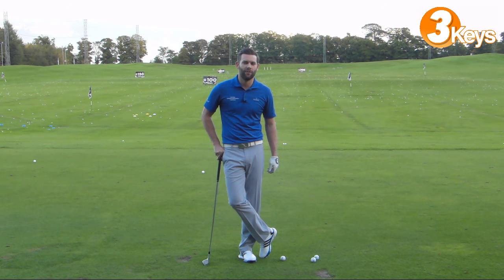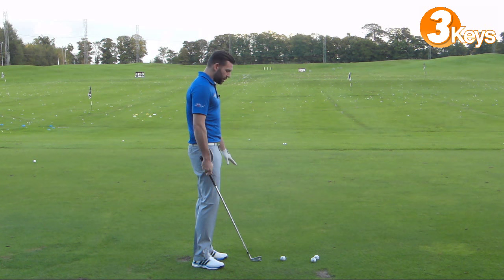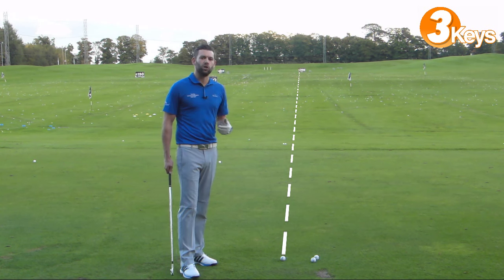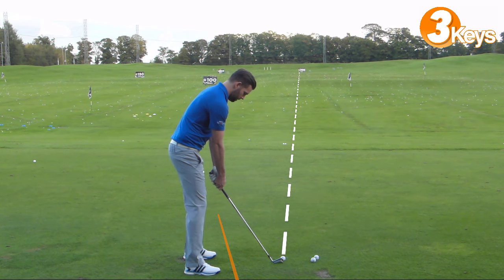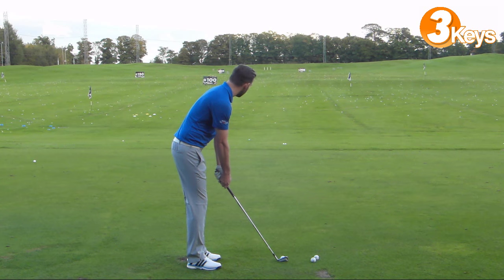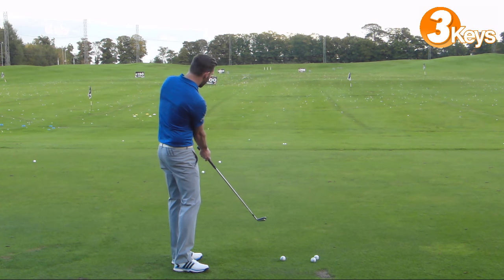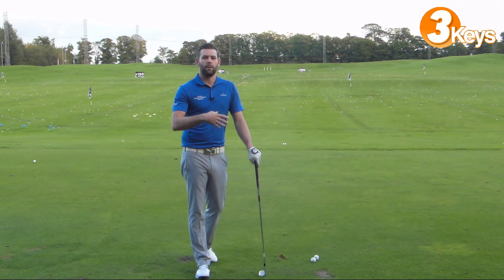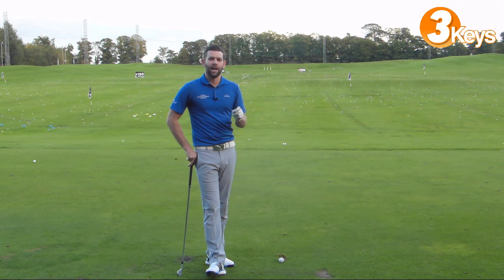3KEYS TO A PERFECT FADE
In this short video PGA Professional at The Belfry Chris Ryan gives you 3 key things to focus on to help you fade the golf ball.